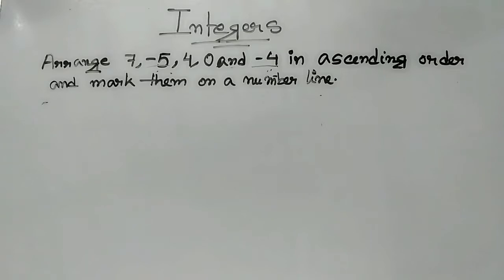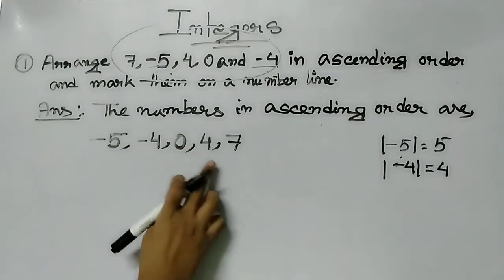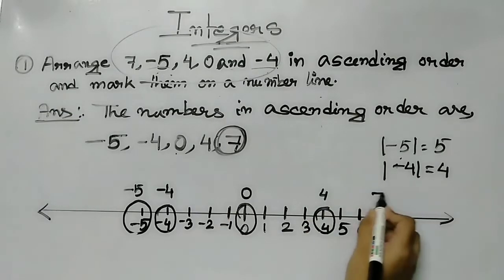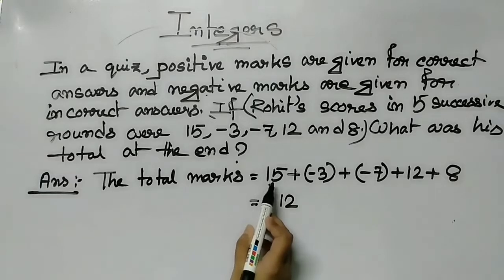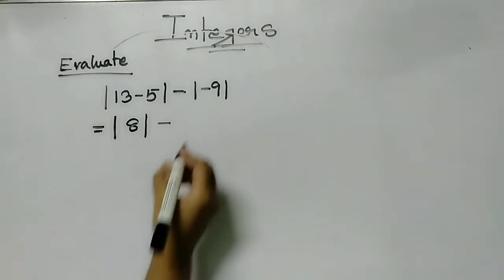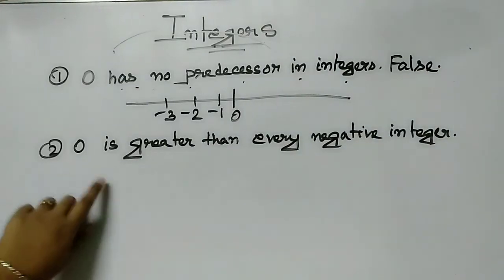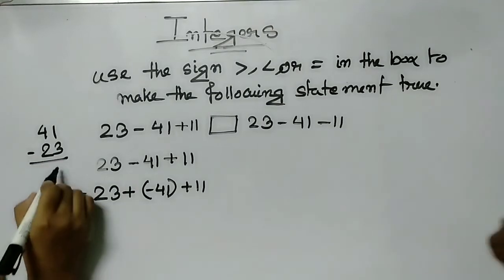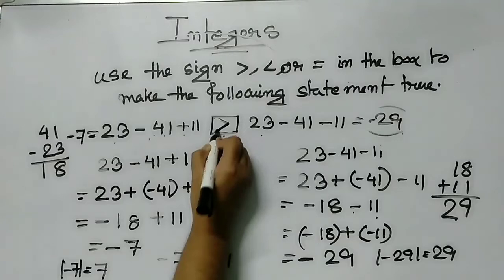Integers..solutions... Class-VII.. CBSE/ICSE.. Mathematics..by Triparna Dawn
In this video I have discussed about the topic "Integers". I hope this video will be helpful for students.